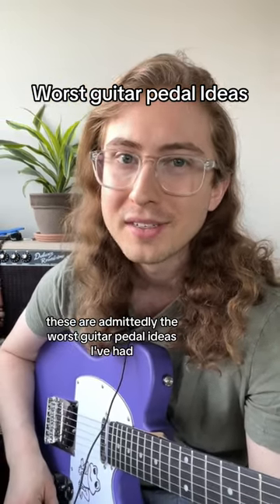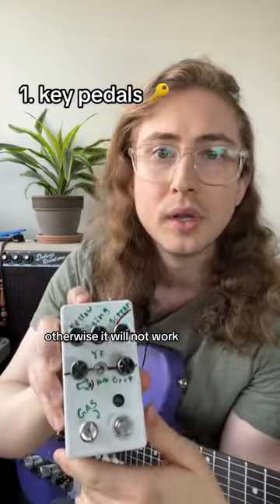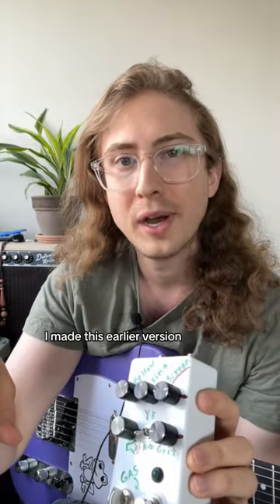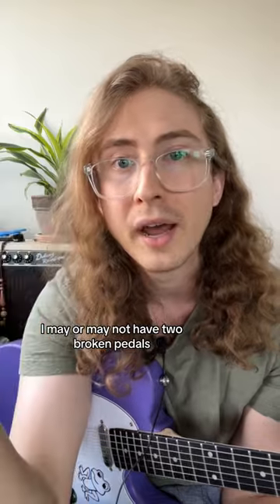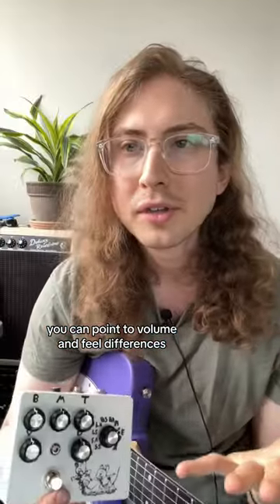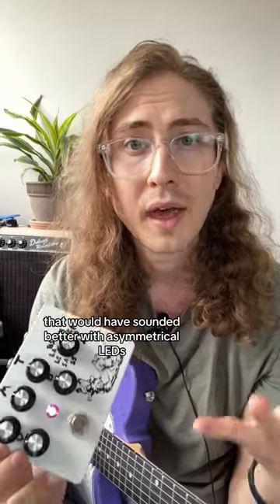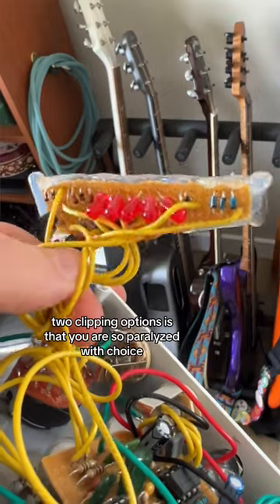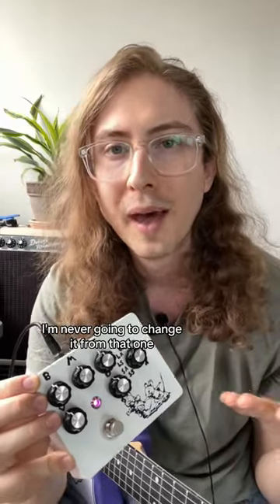Worst guitar pedal ideas